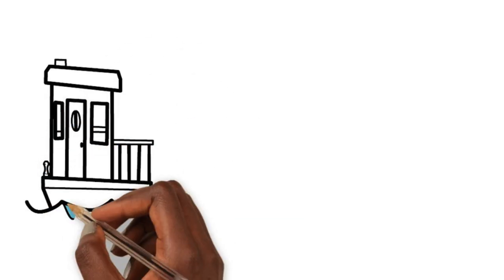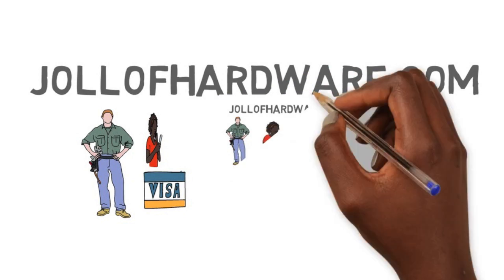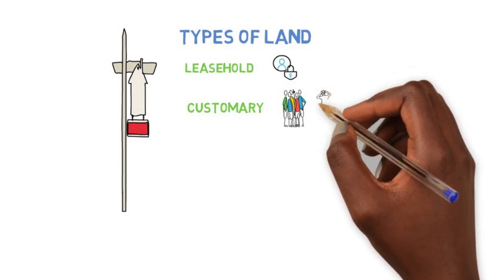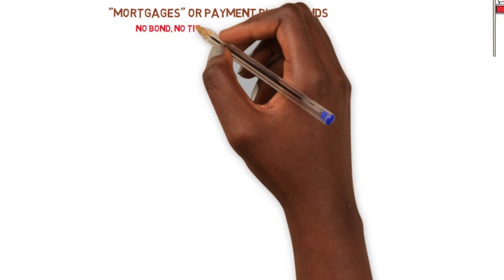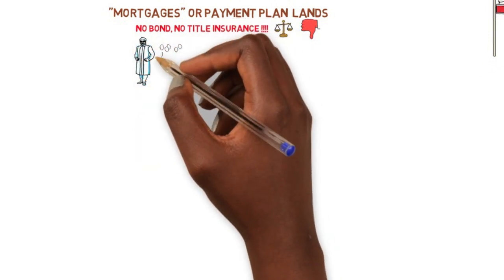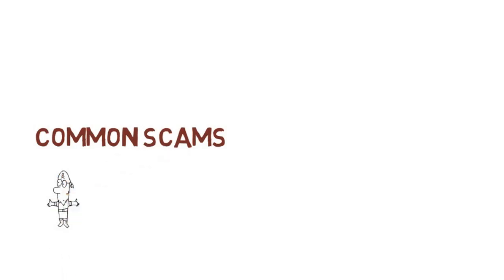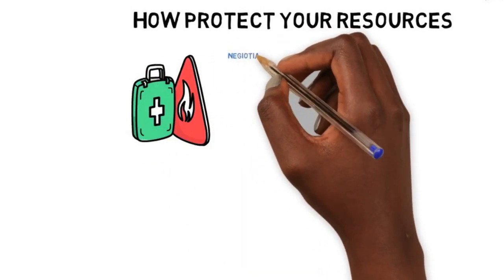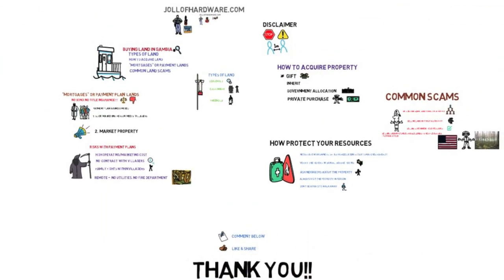Buying Land in Gambia - Guide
This is an overview of buying land in Gambia. I am not discussing the cost of land in Gambia as this differs a lot depending on the location. This is about property in Gambia.